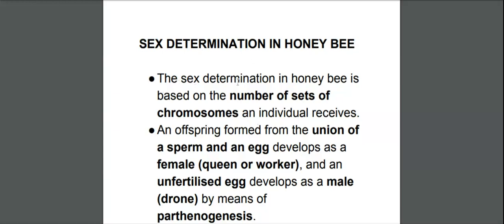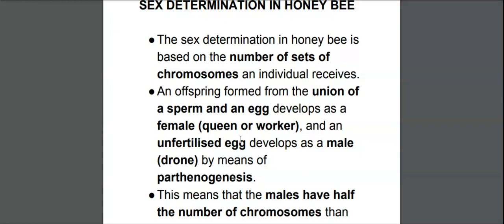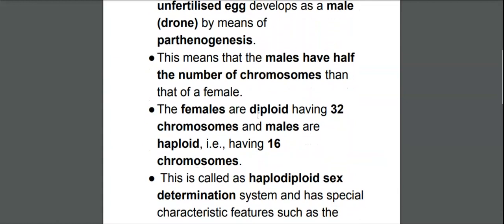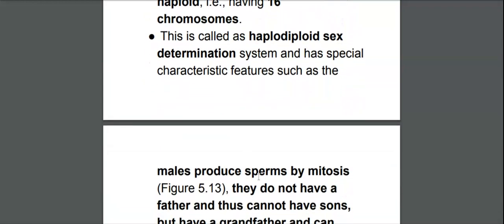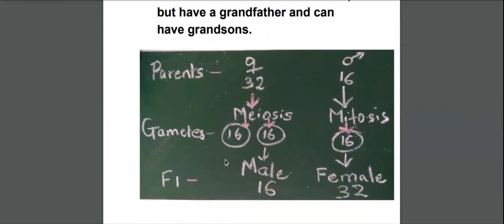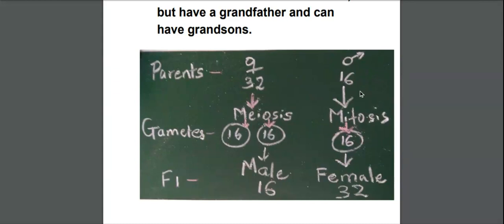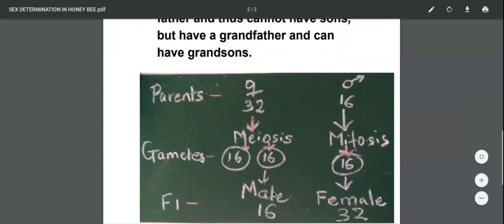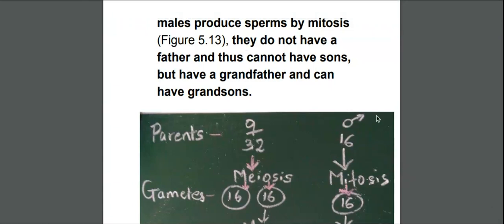Honey bee sex determination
Haplodiploid sex-determination system in Honey Bee